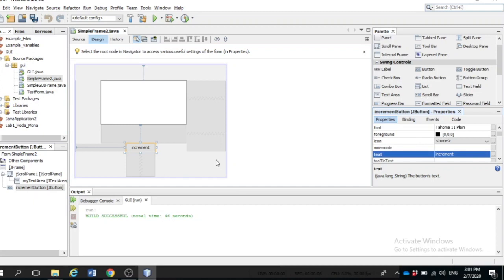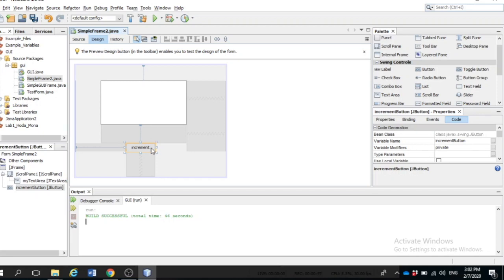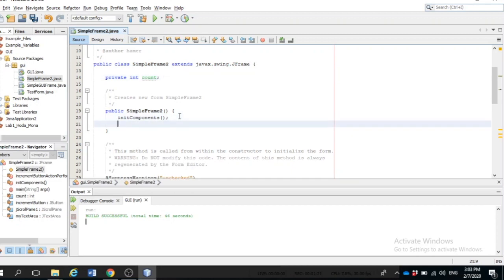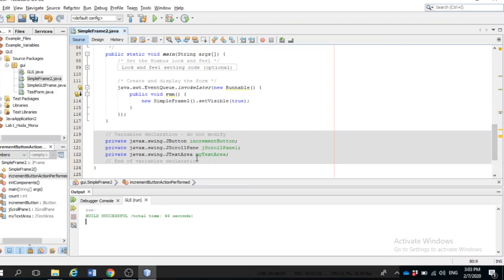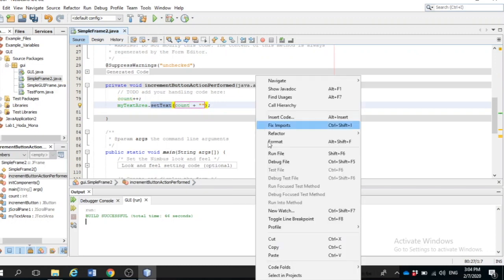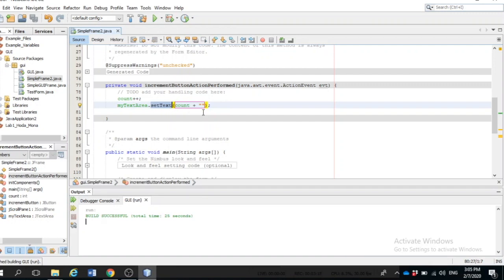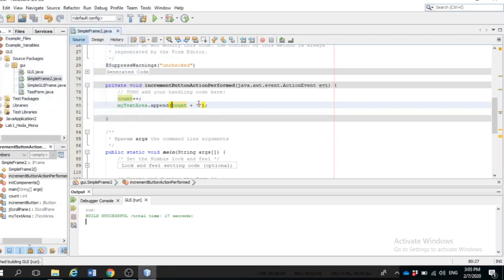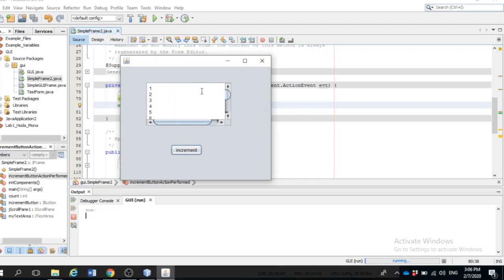GUI 3 TextArea